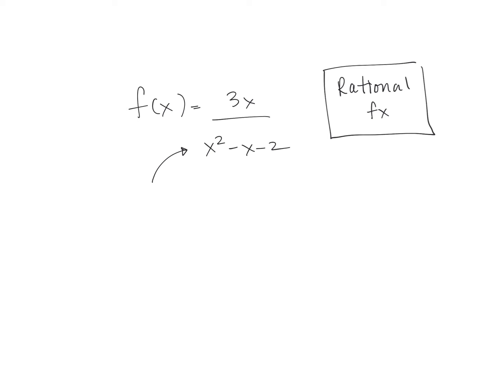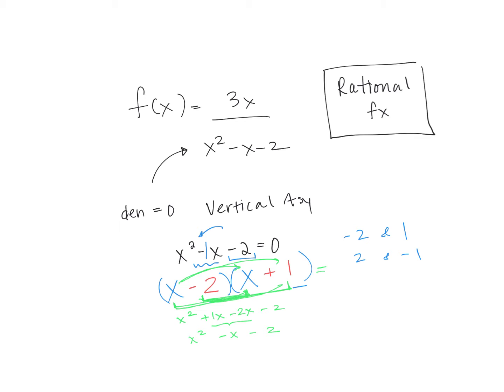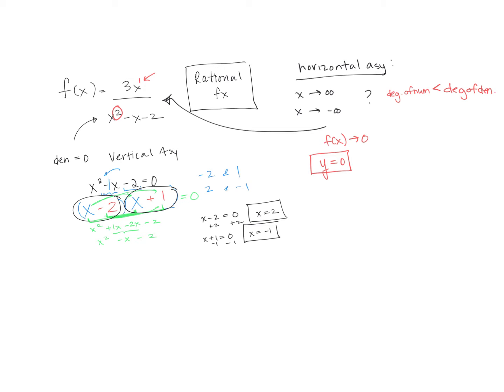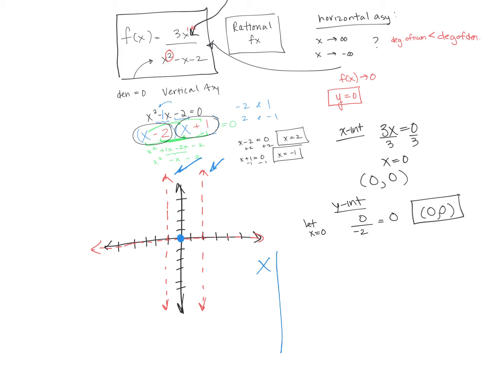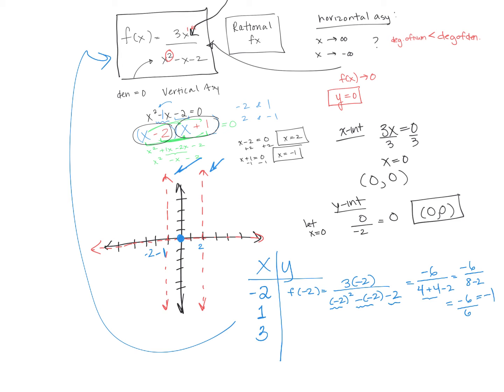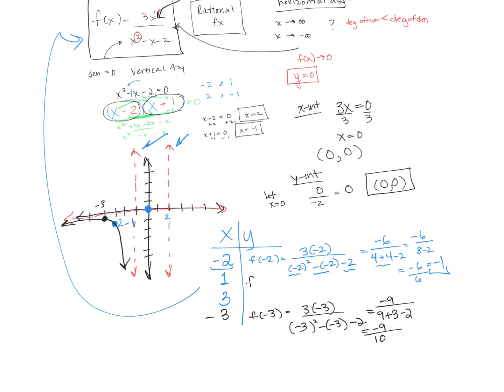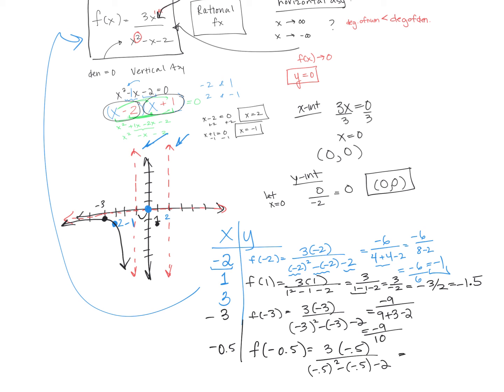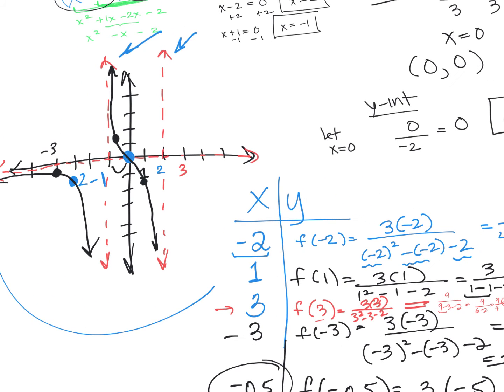rational function hw 3.5 #14.mp4